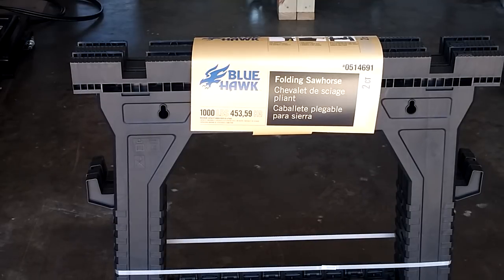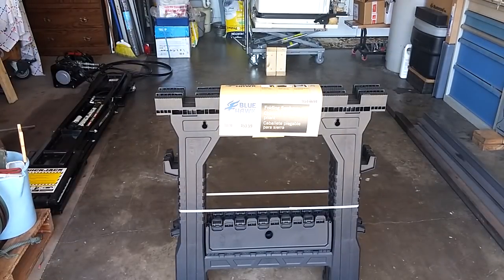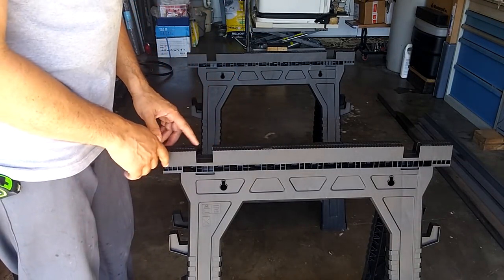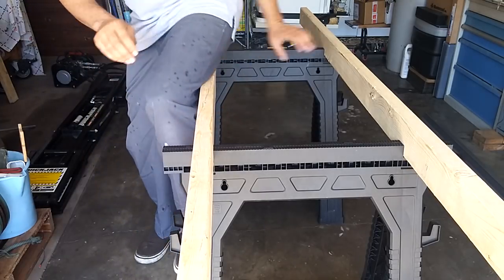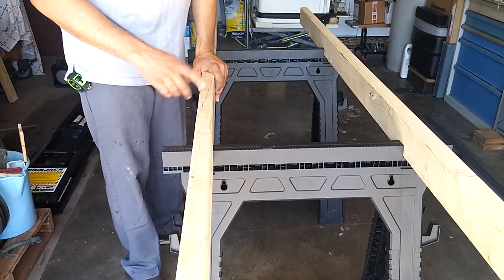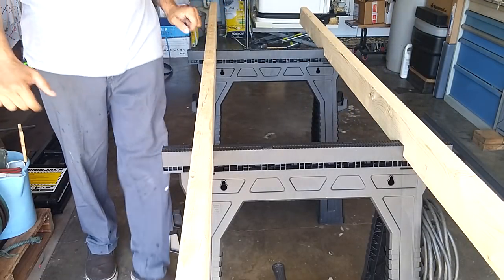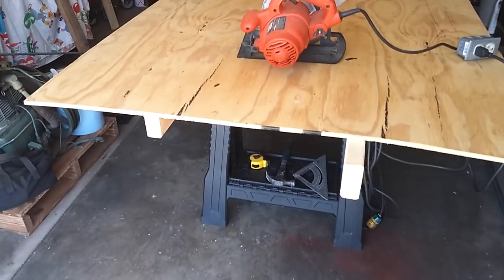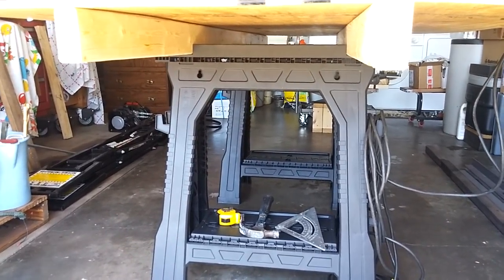Tool Review / Blue Hawk / 1000lb Saw Horses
In this video I do a quick tool review of my new saw horses that I bought at Lowe's that can hold up to a thousand pounds and also has some cool features.